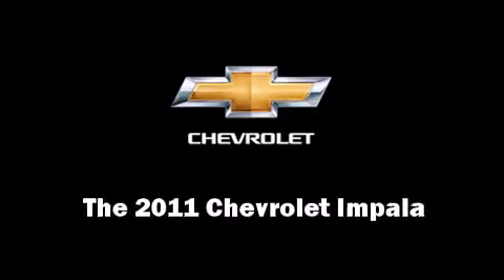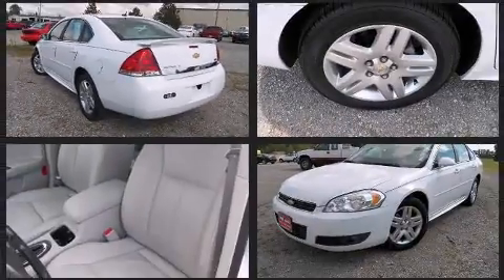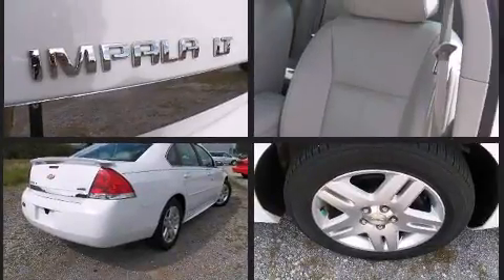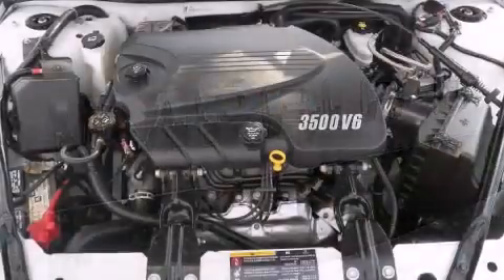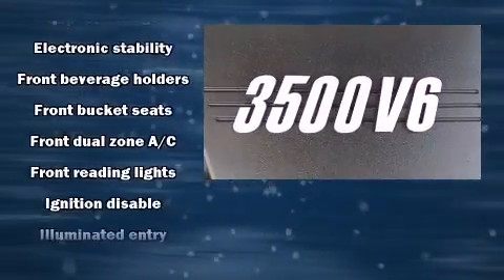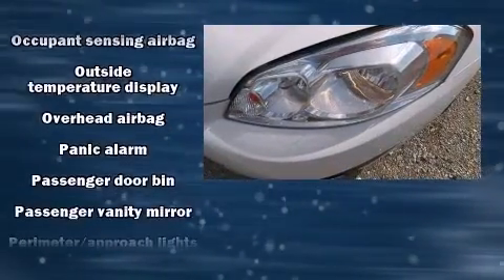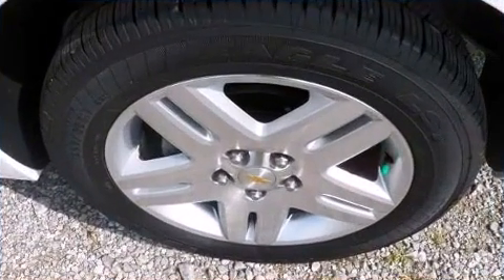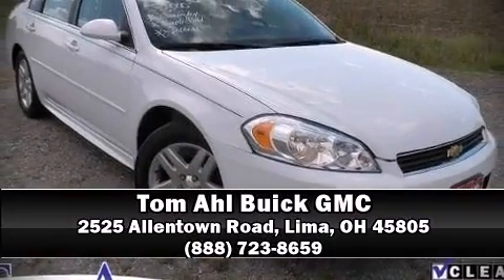2011 Chevrolet Impala LT in Lima, OH 45805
2525 Allentown Road
in Lima, OH 45805

Experience driving perfection in the 2011 Chevrolet Impala. This 4 door sedan still has fewer than 30,000 miles! A 3.5 liter V-6 engine pairs with a sophisticated 4 speed automatic transmission, providing a smooth and predictable driving experience. Chevrolet prioritized practicality, efficiency, and style by including: front and rear reading lights, a tachometer, variably intermittent wipers, a leather steering wheel, front dual-zone air conditioning, fully automatic headlights, and remote keyless entry. In the event of a rollover collision, side curtain airbags provide additional protection for outboard seated passengers. A Carfax history report indicates just one previous owner. We have the vehicle you've been searching for at a price you can afford. Please don't hesitate to give us a call.